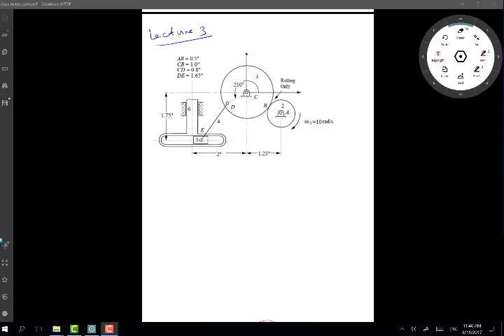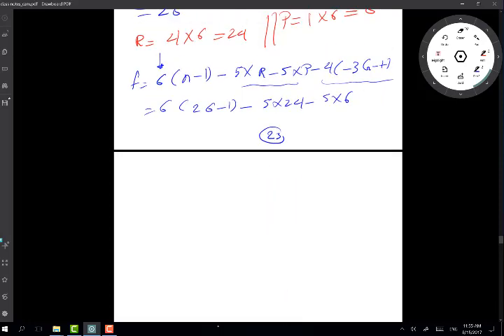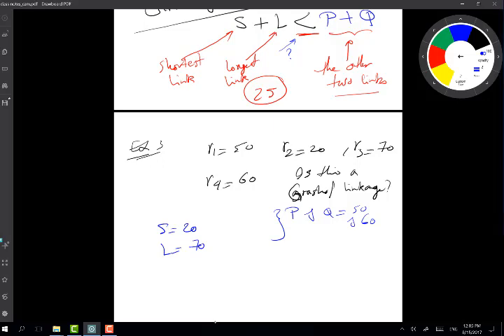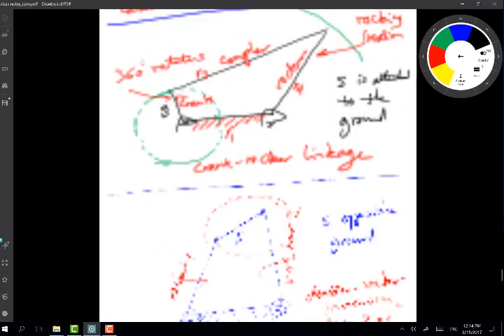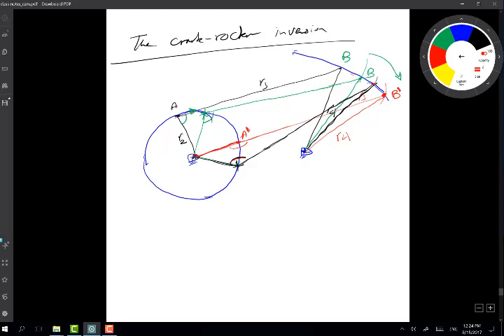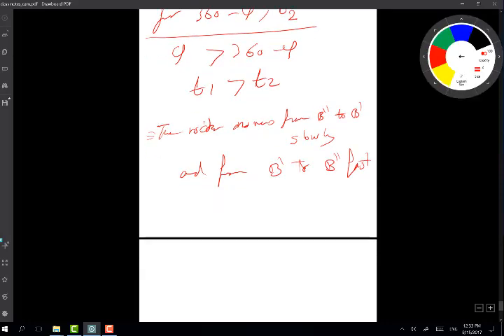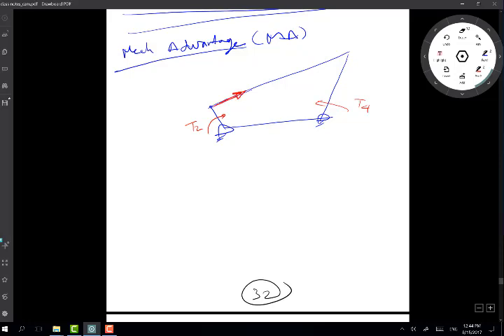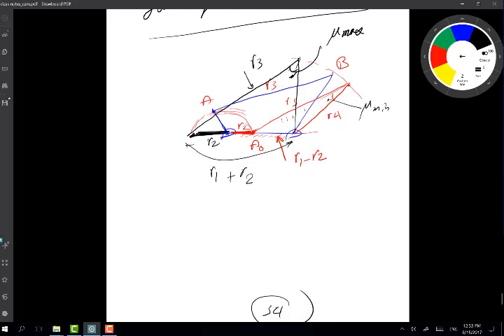Mechanism Analysis course Lecture 3 Mobility and mechanism characertistics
1. Degrees of freedom in linkages
2. Mobility analysis